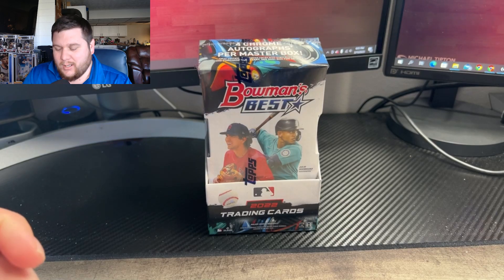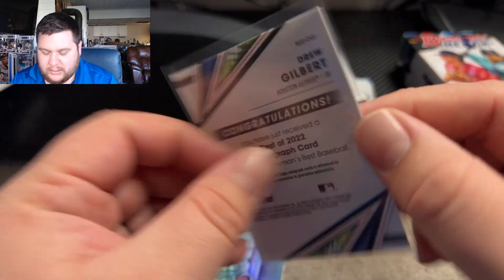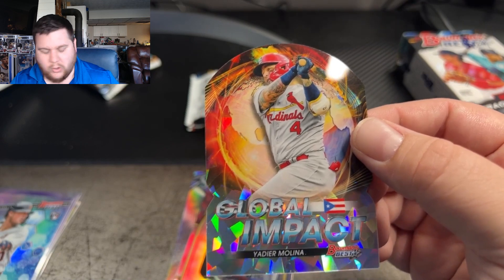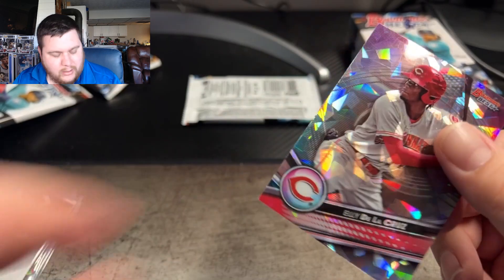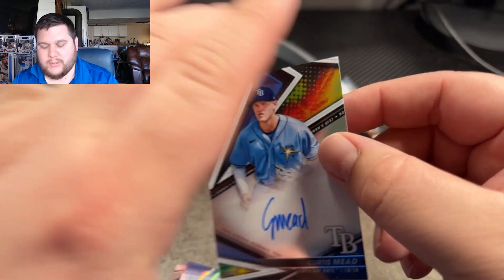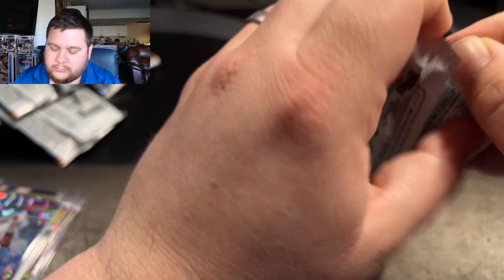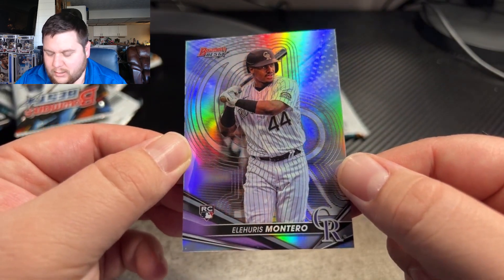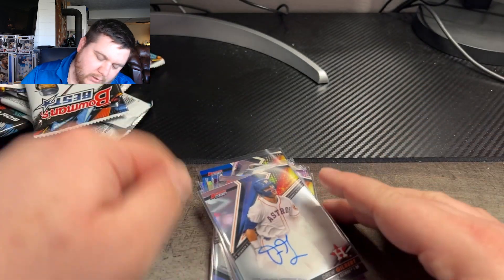2022 Topps Bowman's Best Unboxing and Rip!!! Lets hit it all!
Today we are ripping some 2022 Bowman's Best hunting everything all the top prospects and all the top rookies as well as some seasoned vets. Of Corse we are hunting some SuperFractor. Lets get to ripping.